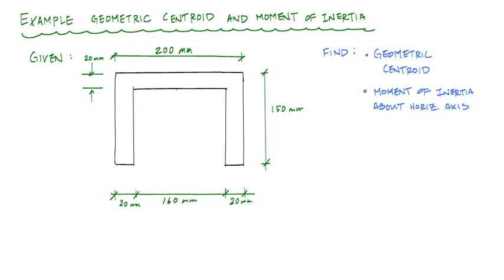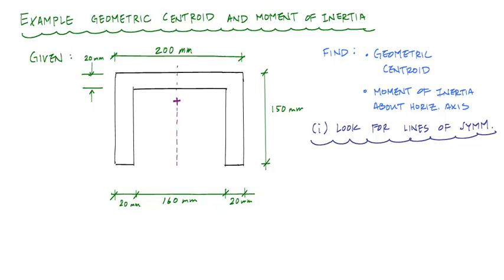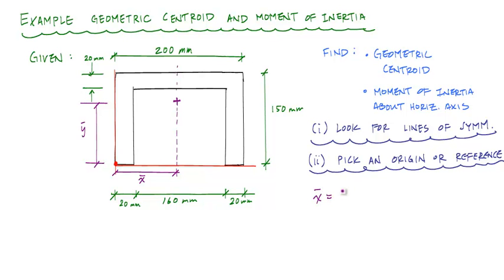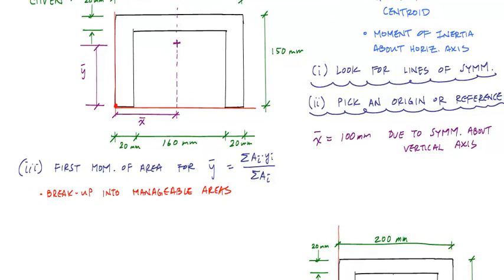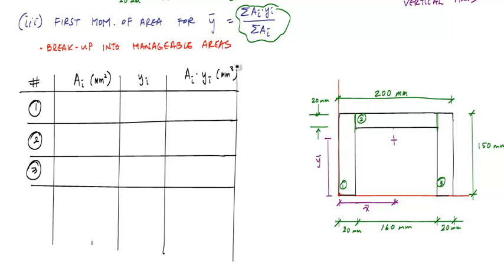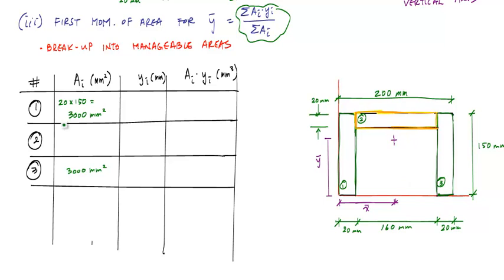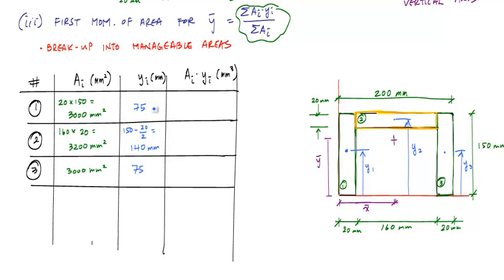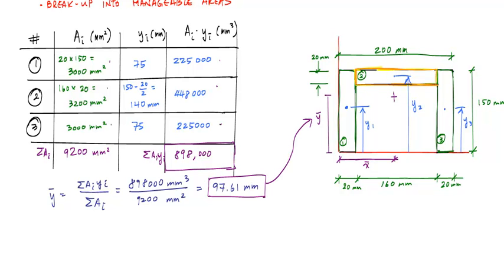Geometric properties of a channel section (part 1/2: centroid) - Structure Free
Calculating the geometric properties of a channel cross section.

Part 1: Locating the geometric centroid
Part 2: Calculating the moment of inertia